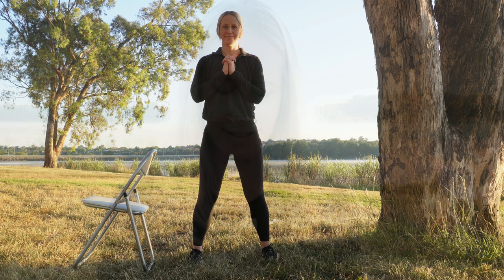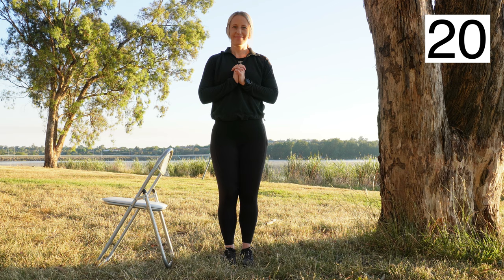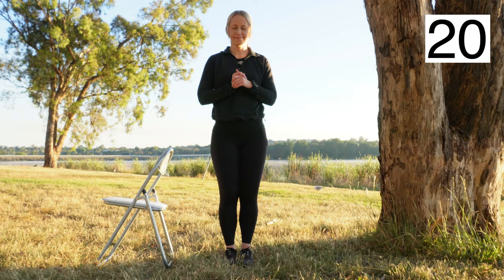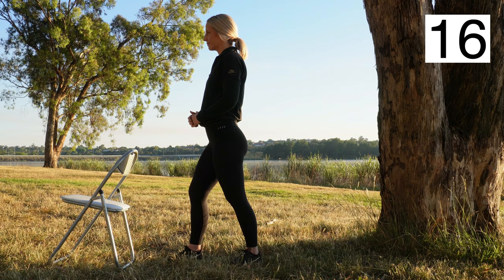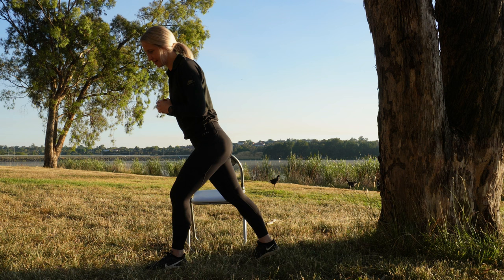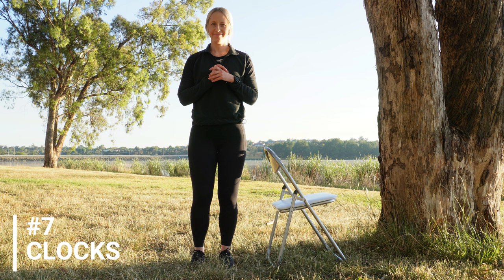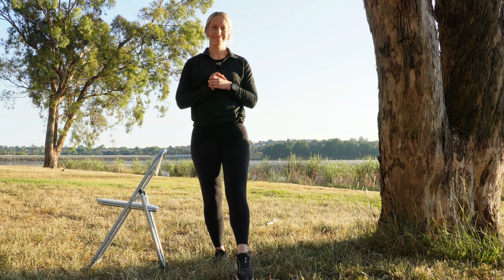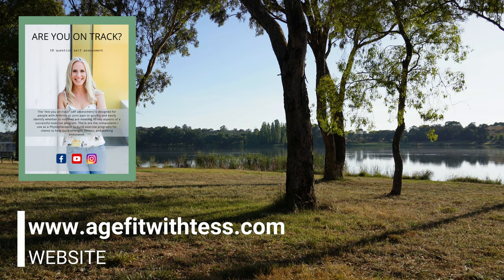ANKLE OSTEOARTHRITIS EXERCISES II Part 3: Ankle Proprioception Exercises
Learn a simple routine of proprioception exercises for ankle osteoarthritis.

Tess Halbauer l Physiotherapist
(BHlth&RehabSc, MPhty)

Age Fit with Tess l Online physiotherapy practice for people to manage pain, build strength, and gain fitness.

Age Fit with Tess is the channel to support you in managing pain, building strength, and gaining fitness despite Osteoarthritis, Rheumatoid Arthritis, and chronic joint pain.

Equipment
Resistance band set
Resistance band set heavy
Dumbbell weights
Aerobic step
Yoga mat

This content is for information and education purposes only. Always seek advice from your health care provider prior to participating in exercise programs.

Timestamps
00:51 Weight shift
01:57 Feet together stance
02:30 Eyes closed feet together
03:05 Tandem stance
03:46 Eyes closed tandem
04:18 Lunge
05:36 Clocks
06:35 Clock taps
06:59 Clock lunge
09:21 Age Fit with Tess Facebook Group
09:33

Research articles
Al-Mahrouqi, M.M., MacDonald, D.A., Vicenzino, B. and Smith, M.D. (2018). Physical Impairments in Adults With Ankle Osteoarthritis: A Systematic Review and Meta-analysis. Journal of Orthopaedic & Sports Physical Therapy, 48(6), pp.449–459. doi

Han, J., Anson, J., Waddington, G., Adams, R. and Liu, Y. (2015). The Role of Ankle Proprioception for Balance Control in relation to Sports Performance and Injury. BioMed Research International, [online] 2015, pp.1–8. doi

Jeong, H.S., Lee, S.-C., Jee, H., Song, J.B., Chang, H.S. and Lee, S.Y. (2019). Proprioceptive Training and Outcomes of Patients With Knee Osteoarthritis: A Meta-Analysis of Randomized Controlled Trials. Journal of Athletic Training, [online] 54(4), pp.418–428. doi

Queen, R. (2017). Directing clinical care using lower extremity biomechanics in patients with ankle osteoarthritis and ankle arthroplasty. Journal of Orthopaedic Research, 35(11), pp.2345–2355. doi

Smith, M.D., Rhodes, J., Al Mahrouqi, M., MacDonald, D.A. and Vicenzino, B. (2021). Balance is impaired in symptomatic ankle osteoarthritis: A cross-sectional study. Gait & Posture, 90, pp.61–66. doi

Bestwick-Stevenson, T., Wyatt, L.A., Palmer, D., Ching, A., Kerslake, R., Coffey, F., Batt, M.E. and Scammell, B.E. (2021). Incidence and risk factors for poor ankle functional recovery, and the development and progression of posttraumatic ankle osteoarthritis after significant ankle ligament injury (SALI): the SALI cohort study protocol. BMC Musculoskeletal Disorders, 22(1). doi

Yeowell, G., Samarji, R.A. and Callaghan, M.J. (2021). An exploration of the experiences of people living with painful ankle osteoarthritis and the non-surgical management of this condition. Physiotherapy, 110, pp.70–76. doi